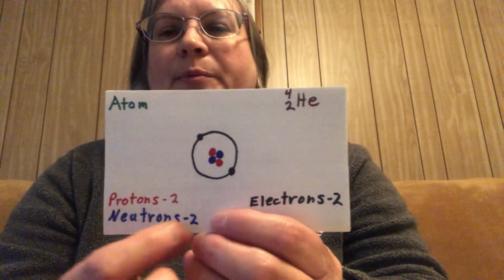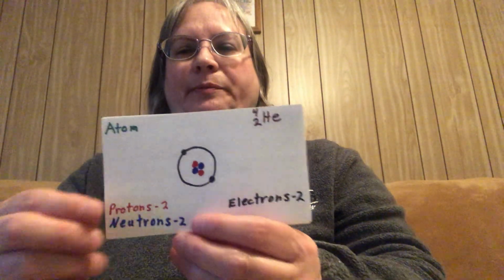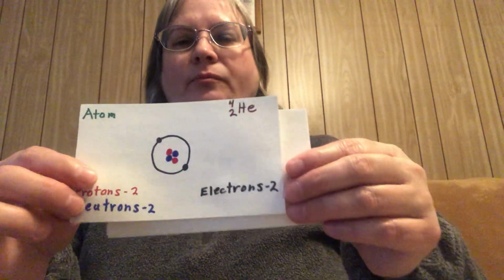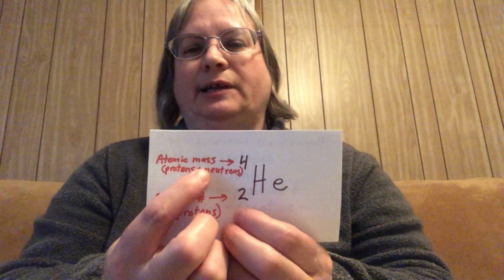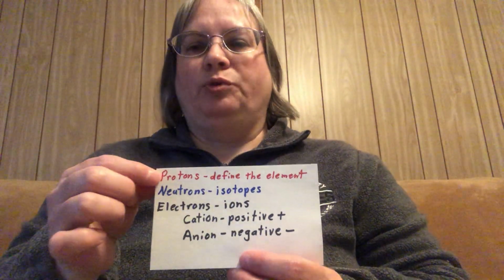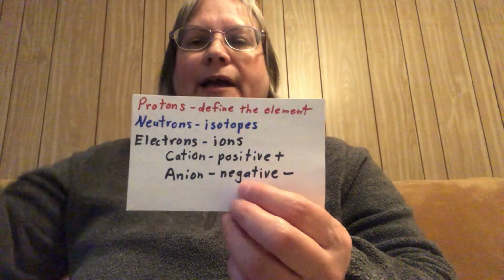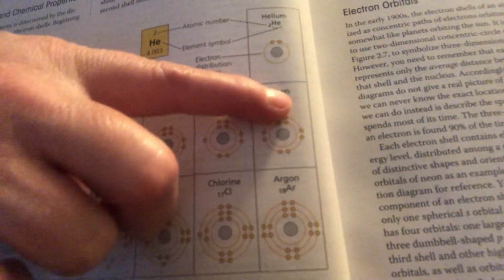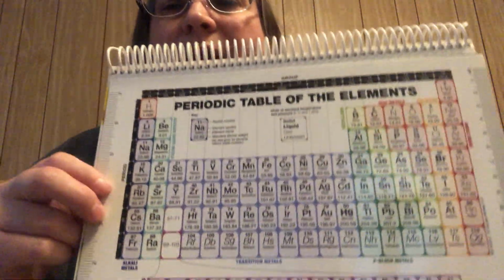Atoms: Subatomic Particles and Periodic Table